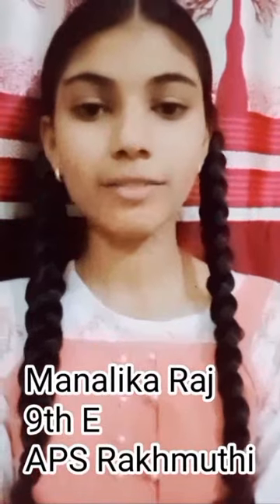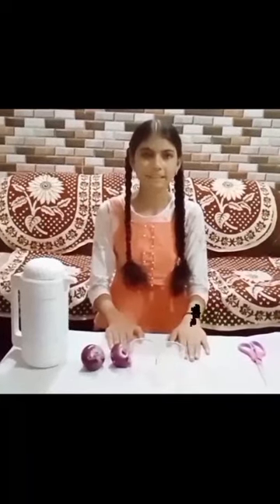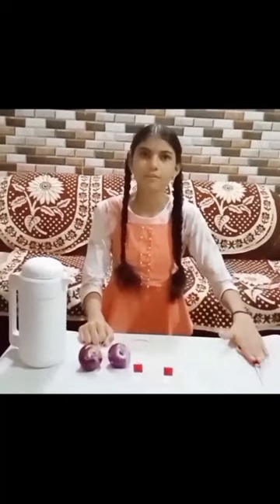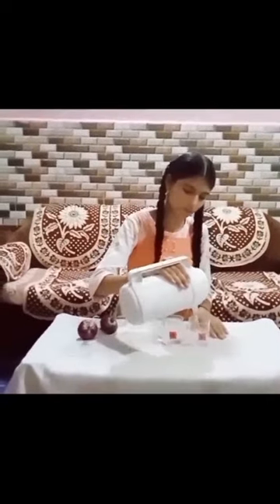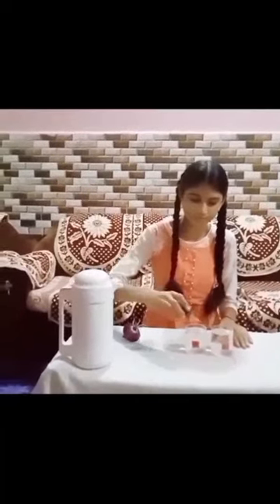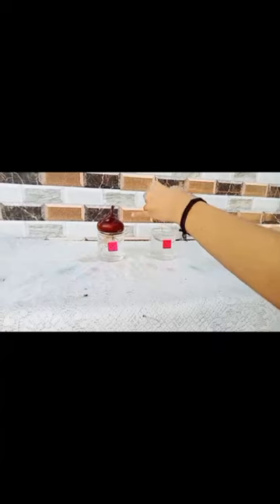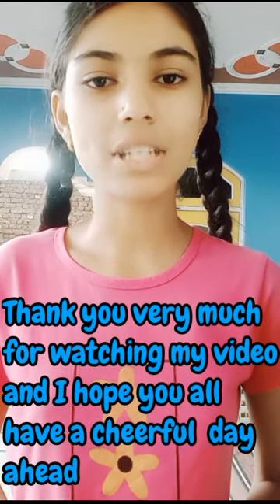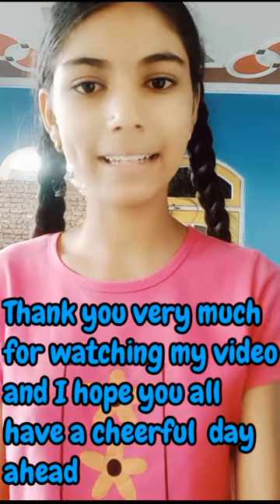APS RAKHMUTHI - MANALIKA RAJ (9E)